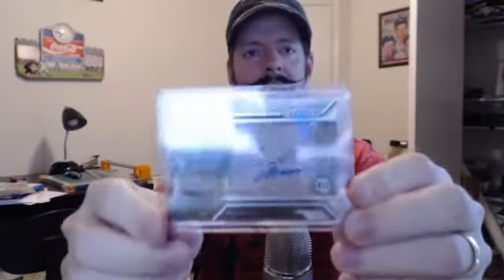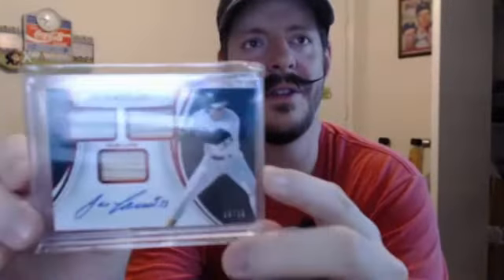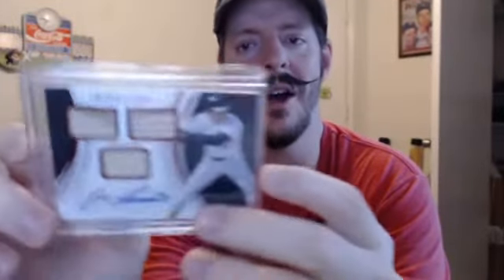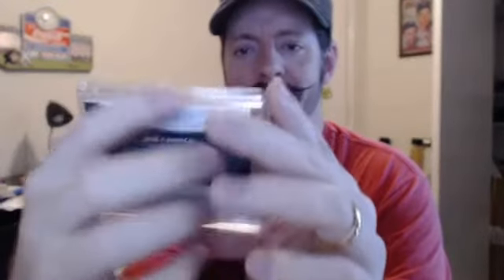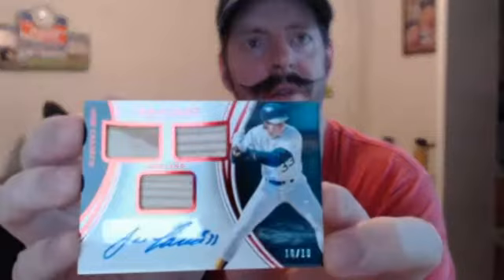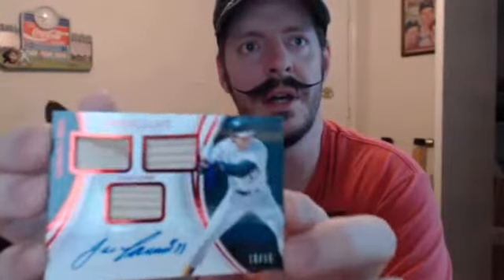08/29/16 Mailday! Canseco Topps Vault and others! + Magic Moustache